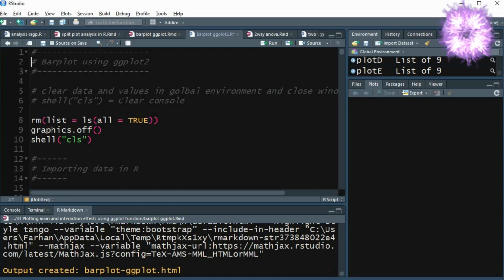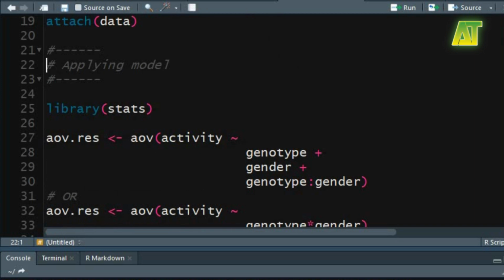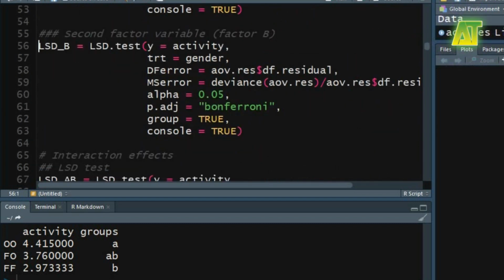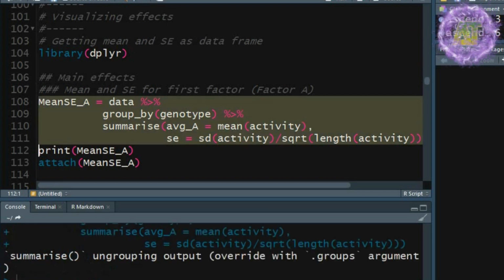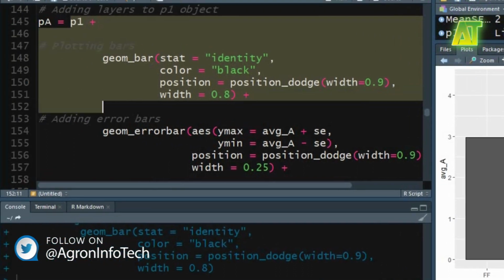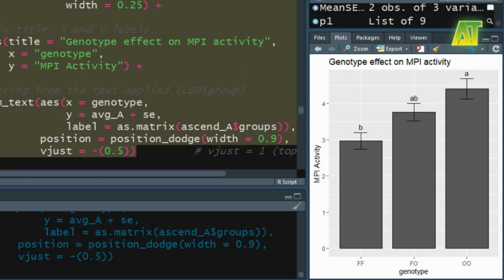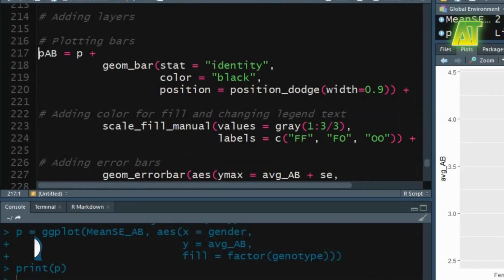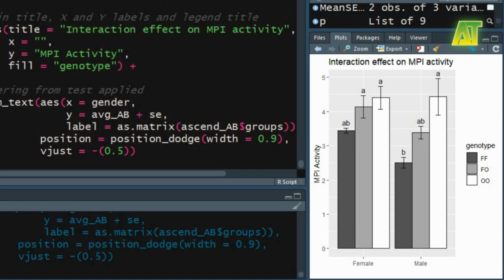Plotting bargraph with SE and alphabets in R | LSD test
You can learn how to map a bar graph with main and interaction effects in this video. The following subjects will be included in the video tutorial:

1:10 Importing data and formatting variables
1:55 Analysis of variance model
2:42 LSD mean comparison test
4:29 Arranging treatment groups from LSD test
5:28 Computing mean and standard error
6:28 Visualizing bar plots

Get connected with us on